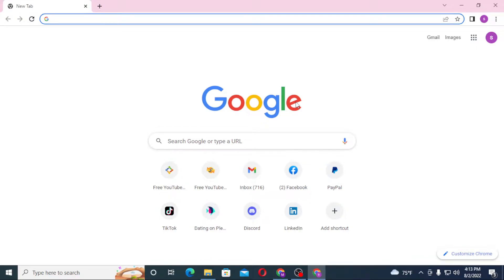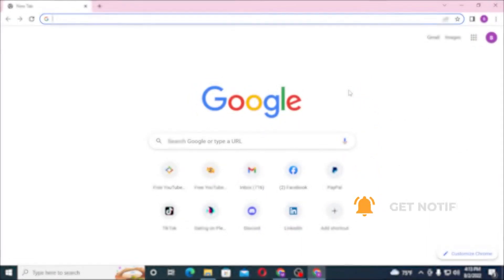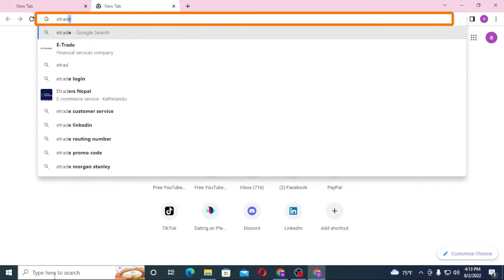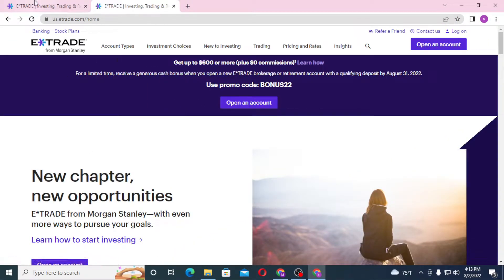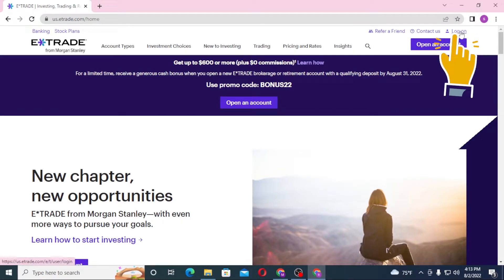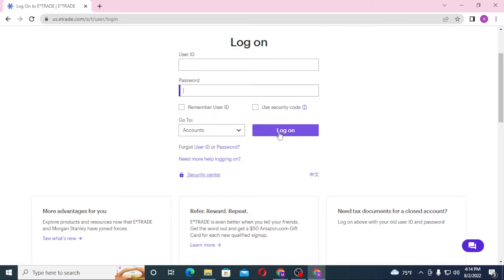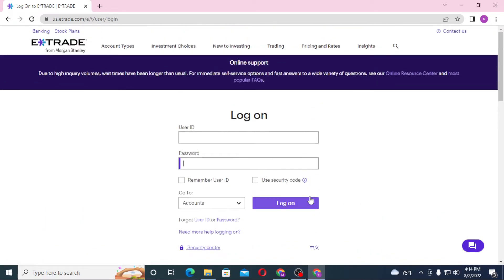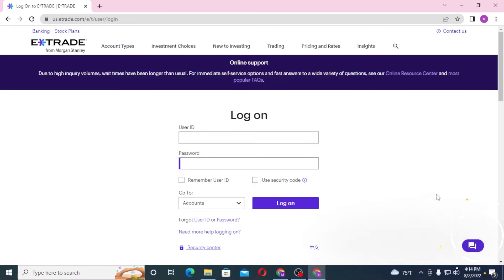How To Login eTrade 2022? E-Trade Sign In Quick And Easy Tutorial